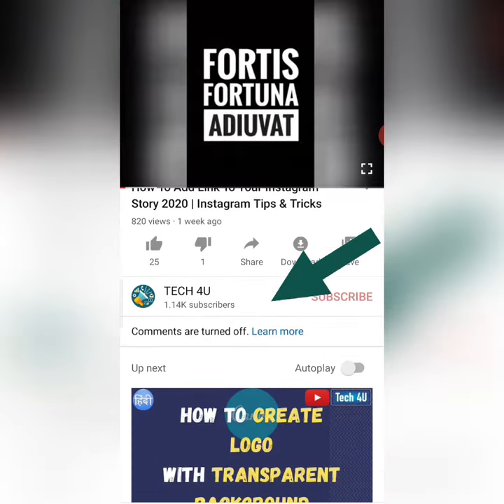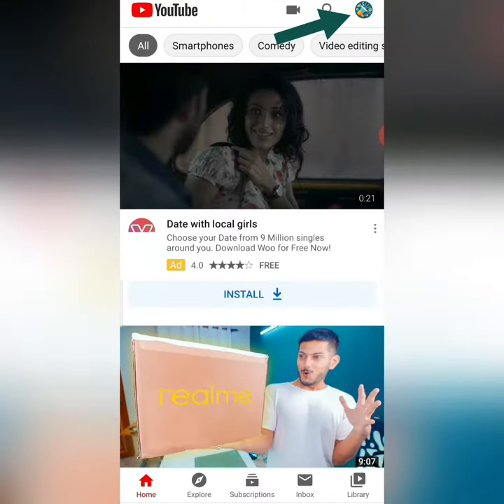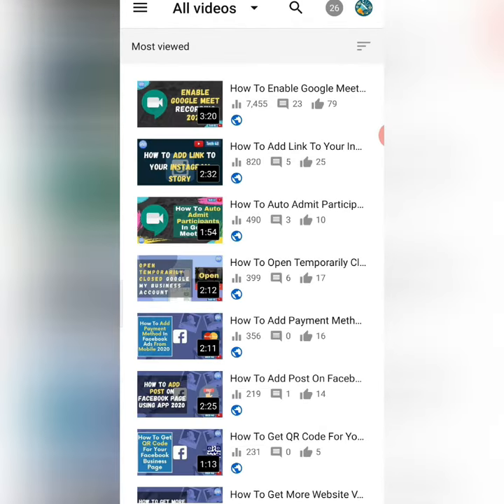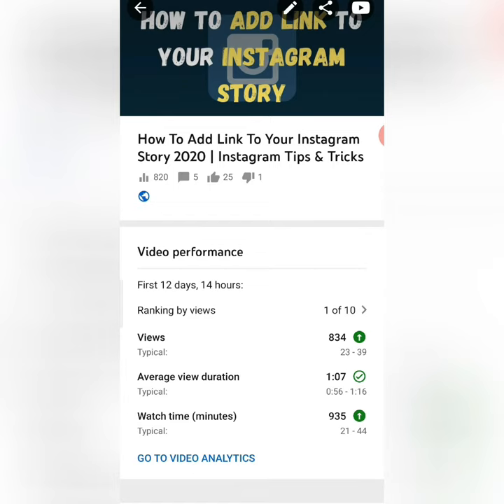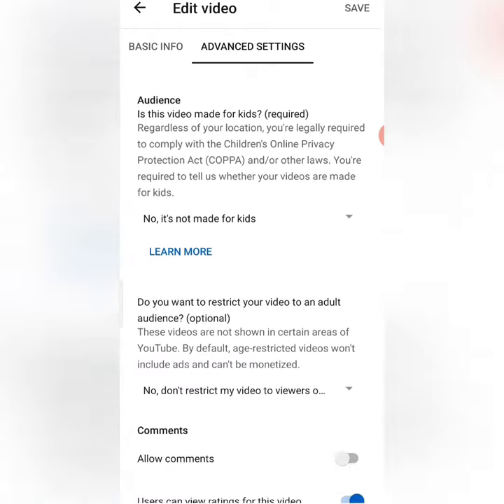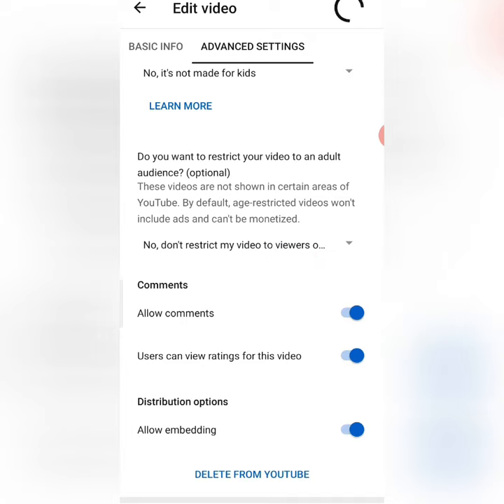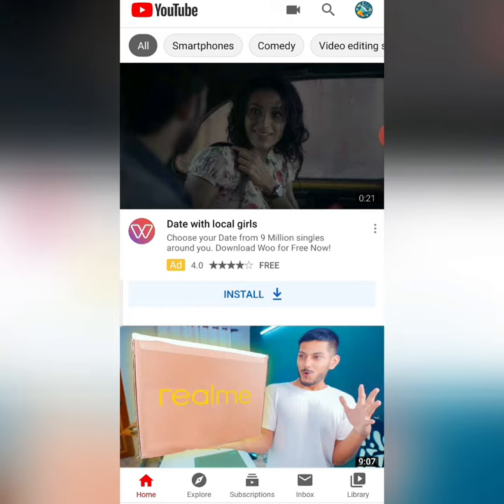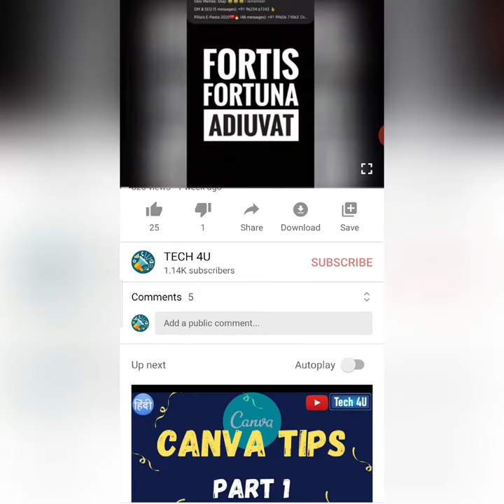How To Enable Comments On YouTube Videos In Hindi 2020 | Youtube Pe Comment Enable Kaise Kare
How to Enable Comments On YouTube Videos 2020 , Instagram Tips By TECH 4U. Youtube Pe Comment Enable Kaise Kare.

1.Click the arrow next to the Upload button at the top of the page.
2.Select Video Manager.
3.Click the Edit button under the video you wish to edit.
4.Click Advanced Settings.
5.Adjust your preferences under “Comments”, then Save changes.

Chapters:
0.00 Lets starts
0:18 How to on the commenting on you tube video.
0:34 Go to you tube studio
0:58 Go to advanced setting in you tube video.